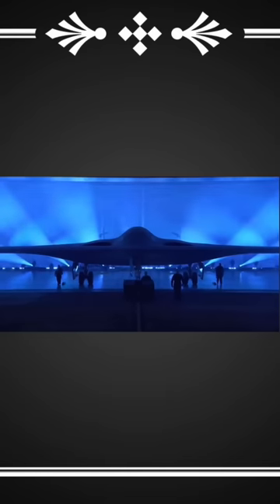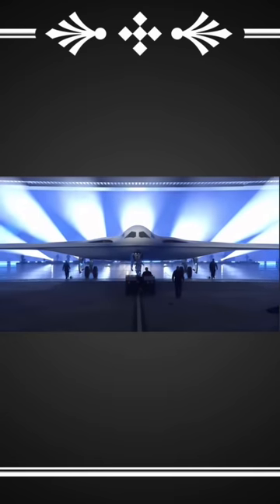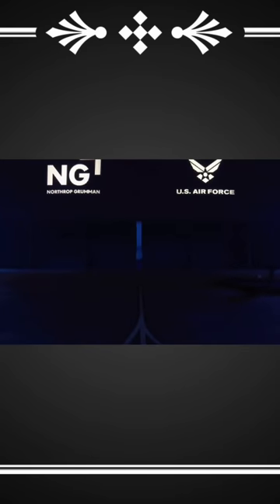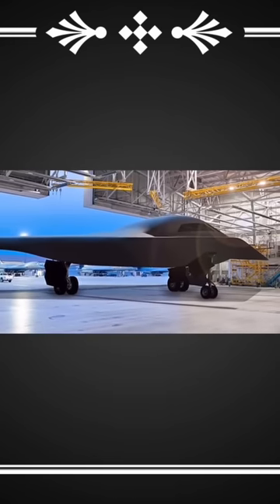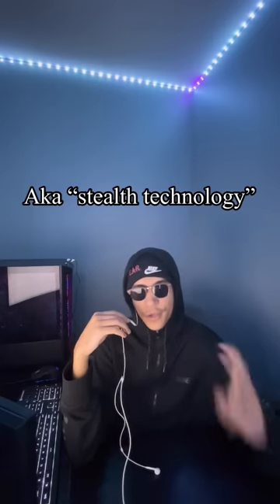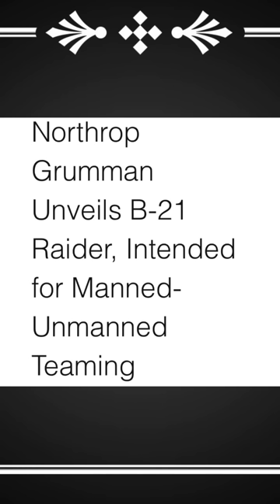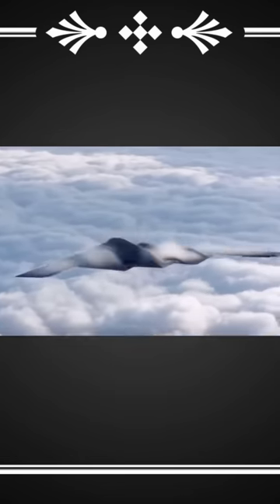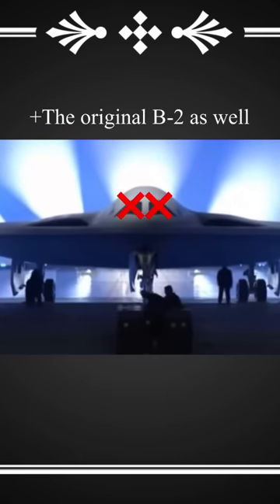The New B-21 Raider! 6th Generation Aircraft is here!!!